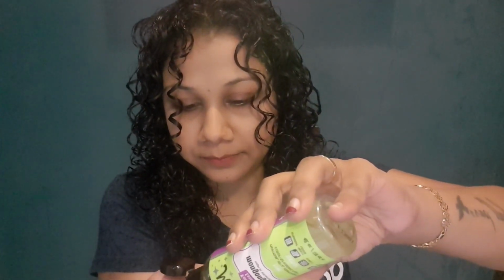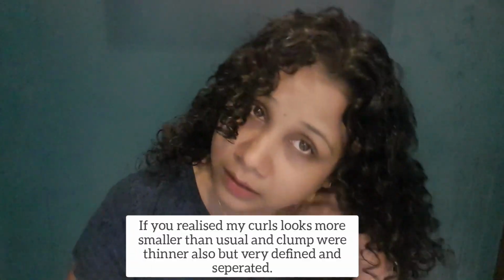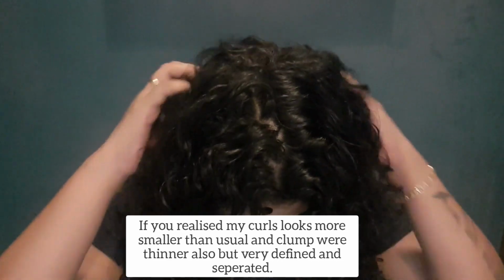Curl Keeper Original Review!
Pros:

- Volume
- Affordable
- Travel friendly (i hate packing 1001 products for a trip 🙄)
- Definition, each was seperated and defined! My curls looked tighter
- Smell was not overpowering, pleasant
- Rewet hair to tame frizzy ends as product reactivate with water. Brillant!

Cons:
- On Day 2 i could still feel the cast on my hair
- Felt a little dry then usual (but then again this is just one product im using here)

So i will definately buy this but i am going to explore trying to use this on wet hair instead of damp. Or use a leave in prior to using this product.

But i love the results from @curlkeepeer. They have travel sizes, so do try this!